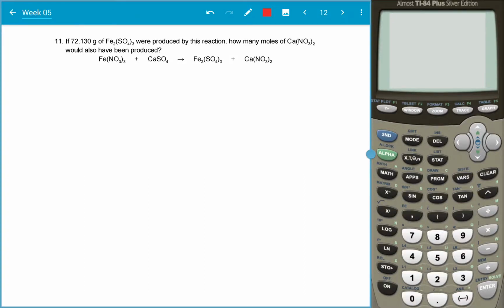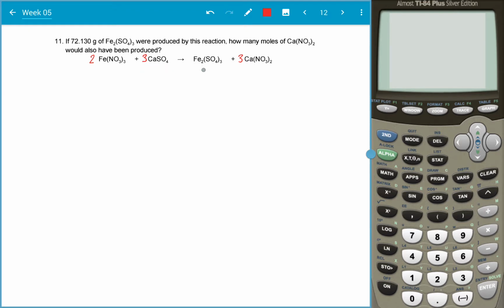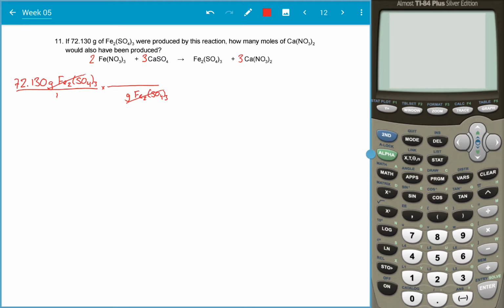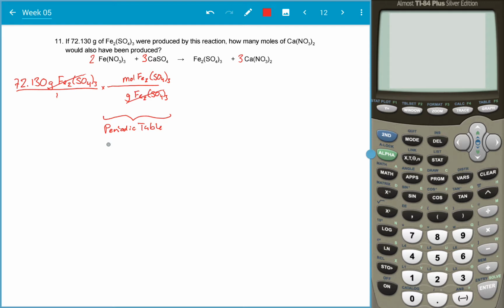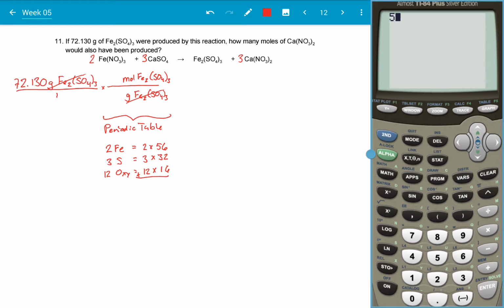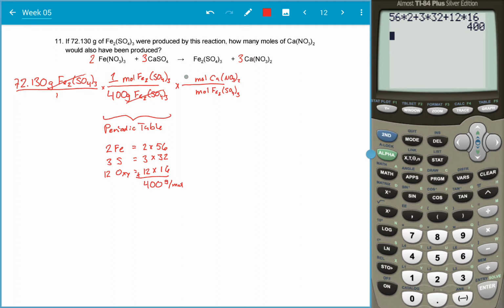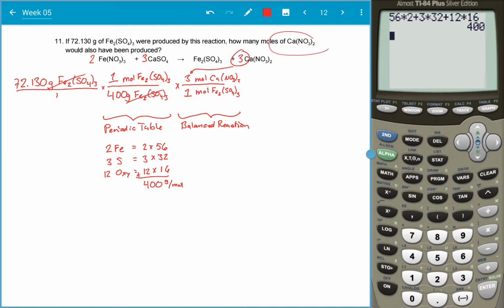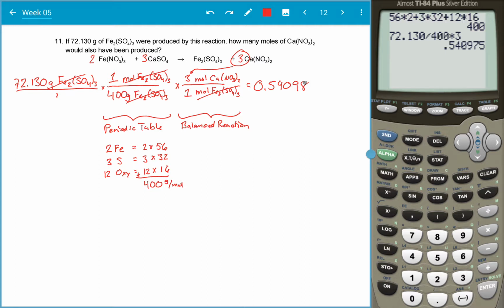CHEM 104 - Week 05 11